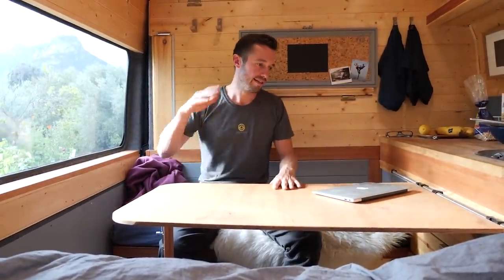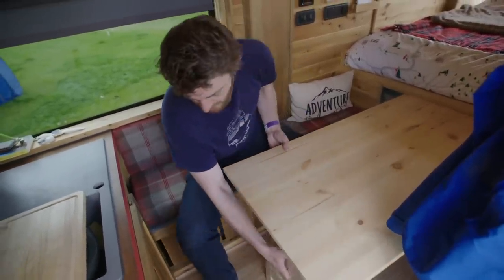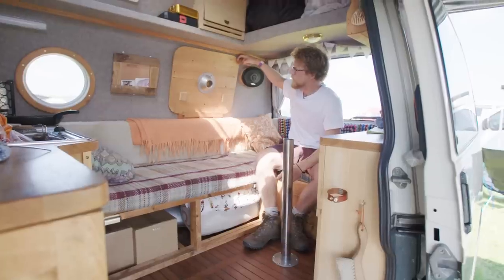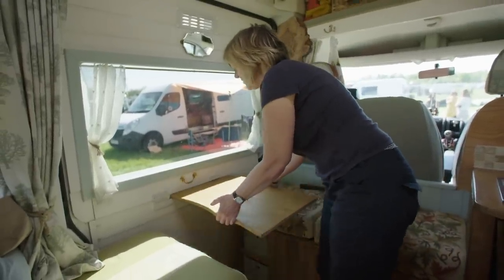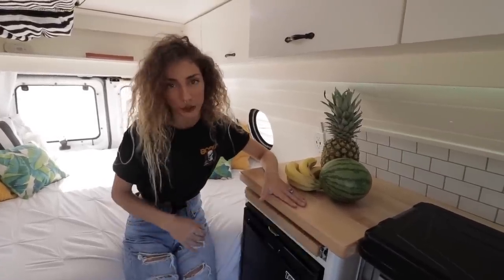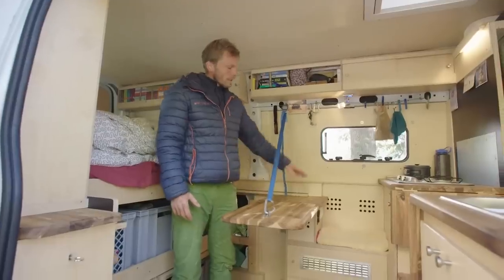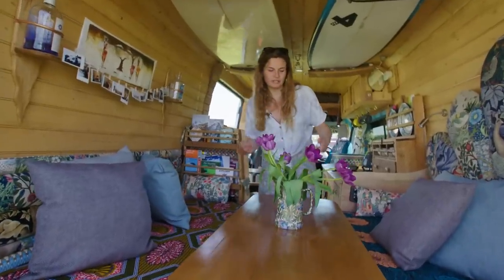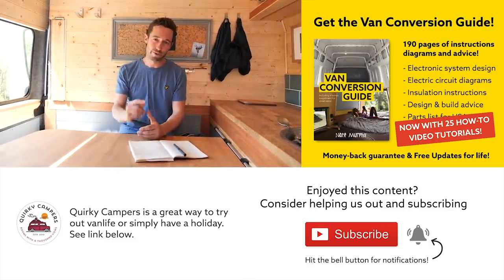10 INNOVATIVE TABLE SOLUTIONS FOR YOUR CAMPERVAN 🤯🚐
When designing a self-build campervan, space is always at an absolute premium and whether or not to include a table in your van can be a tricky decision.  I opted not to in my first build, included one in my second and it ended up being a real game-changer having a table to work and eat at.  This film looks at 10 different ways people have included tables in their campervans without having to sacrifice space.